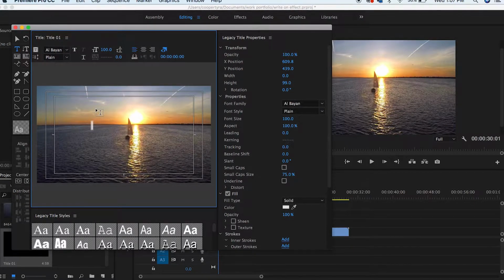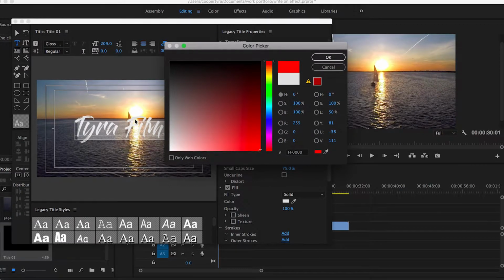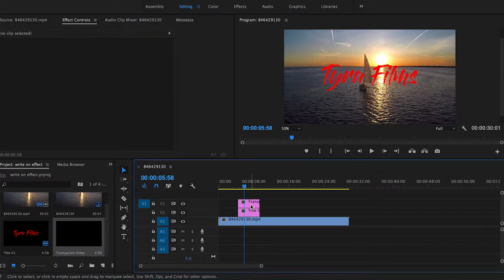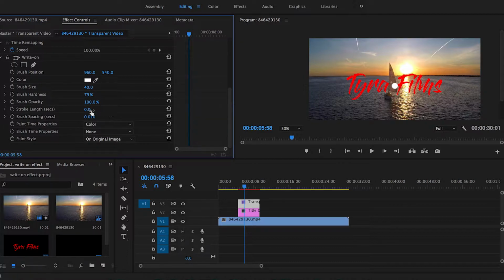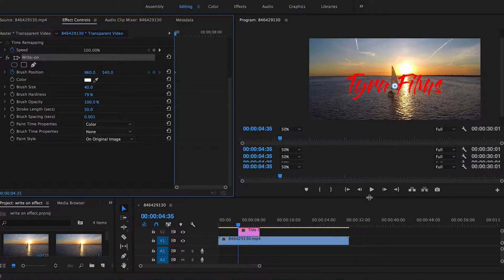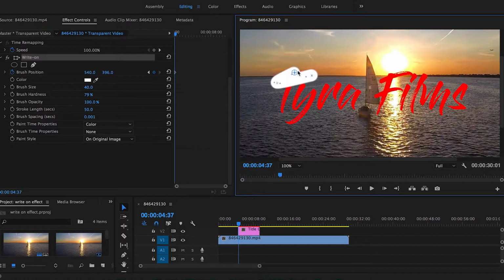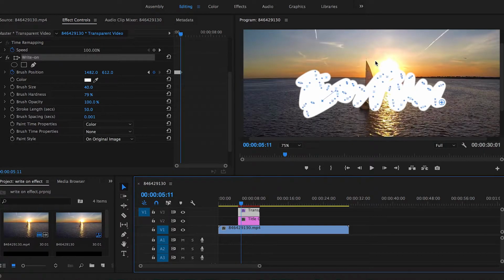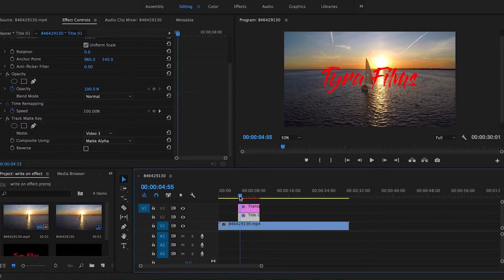Write On Text Effect Premiere Pro (Beautiful Destinations Tutorial)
Learn how to create the write on text effect used by Beautiful Destinations and many other channels. This is a helpful tutorial that will teach you this effect in Adobe Premiere Pro with ease.

"Find Your Passion"